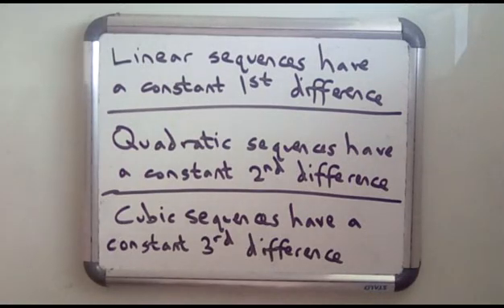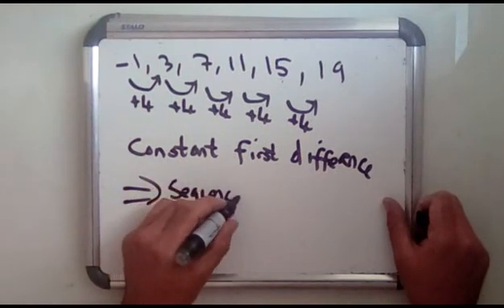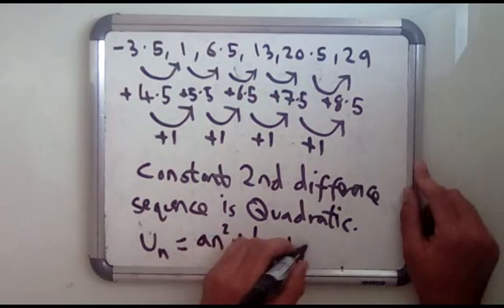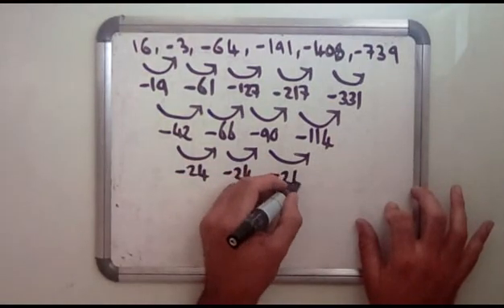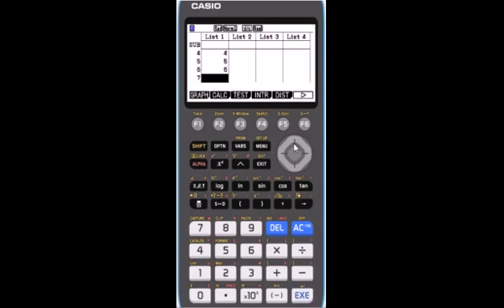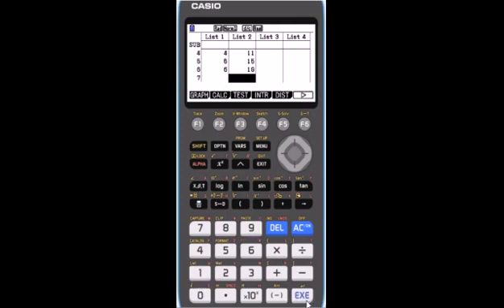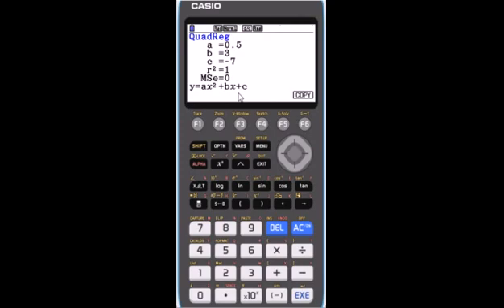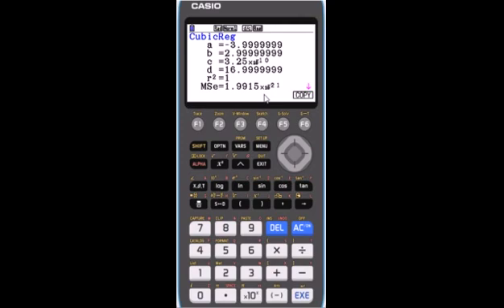Nth terms of Linear, Quadratic and Cubic Sequences with regression technology Casio fx CG 50